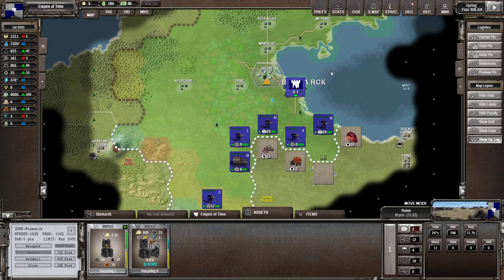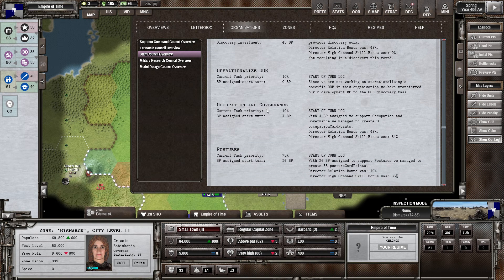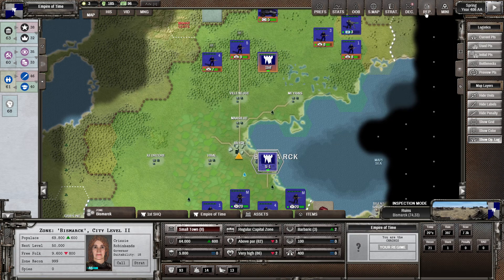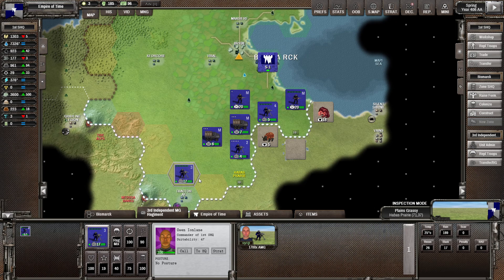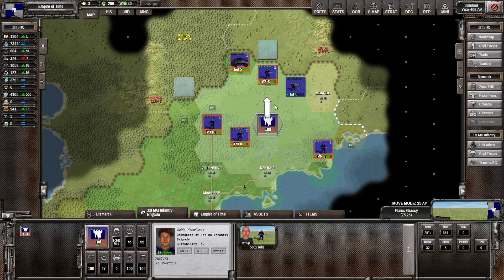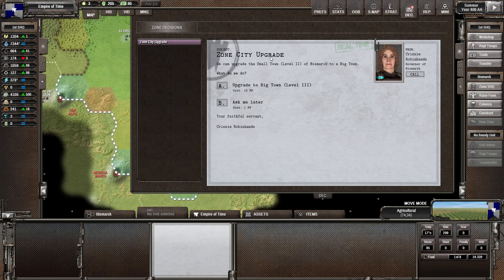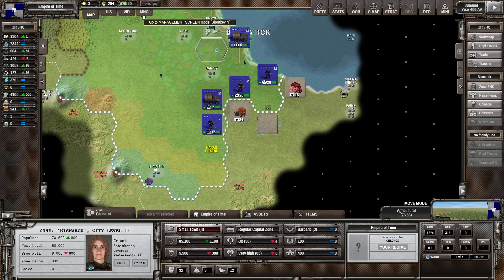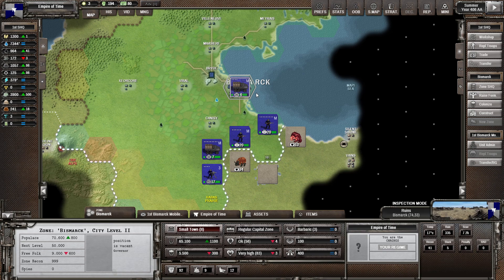Shadow Empire - 13 - Trouble in Bismarck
Shadow Empire

Shadow Empire by Matrix Games is a strategic/tactical/role-playing game set on an alien planet far in the future. If you liked Advanced Tactics, then you will probably like Shadow Empire.